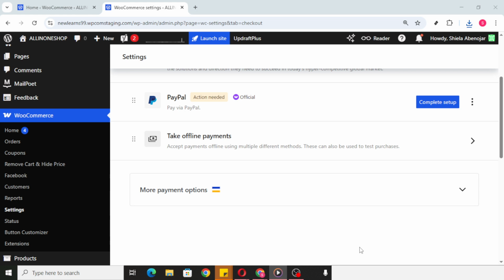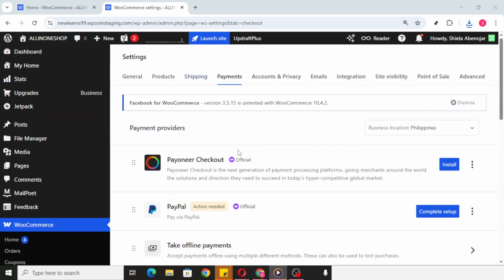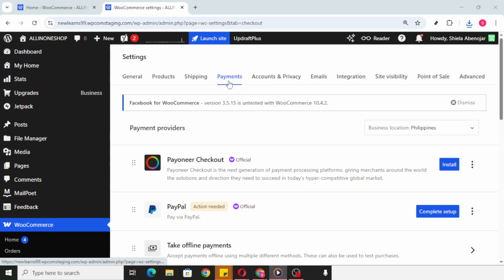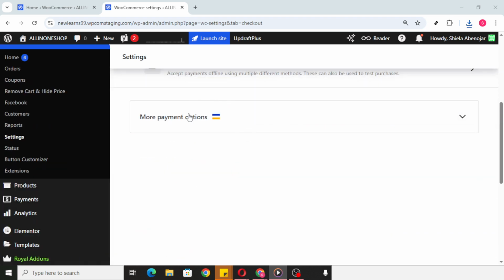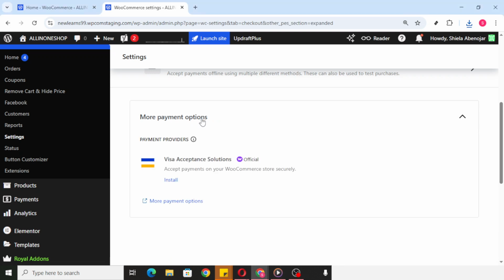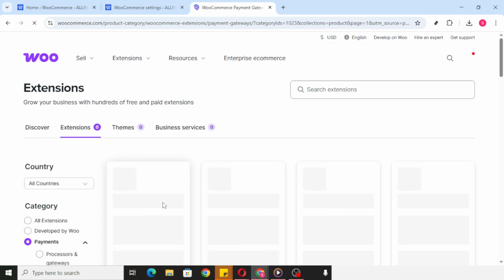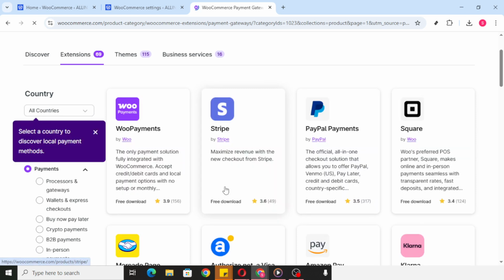How to accept Stripe payments in WordPress (full guide)